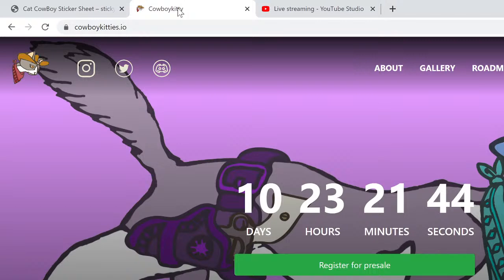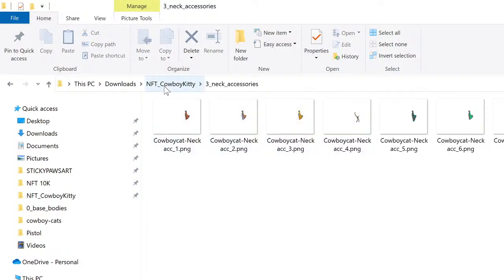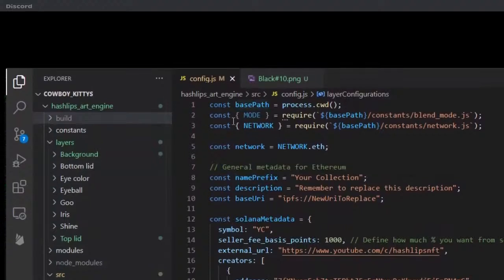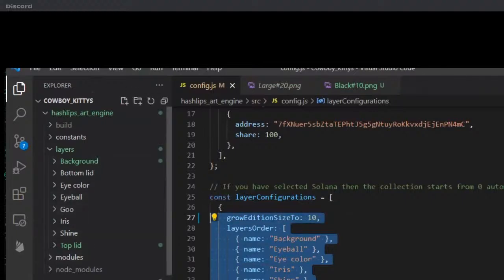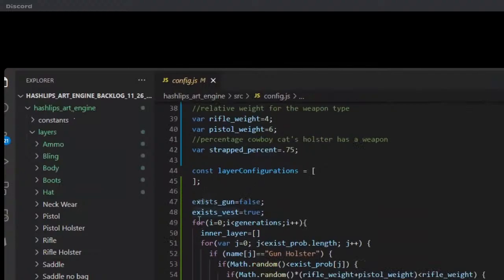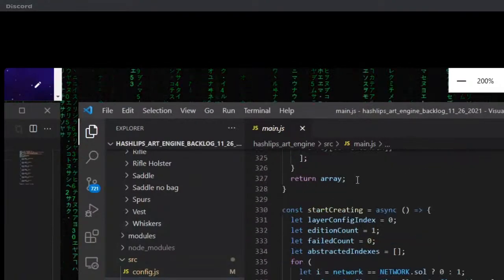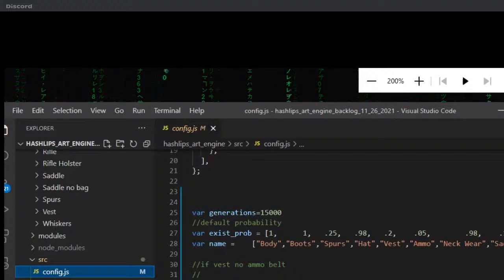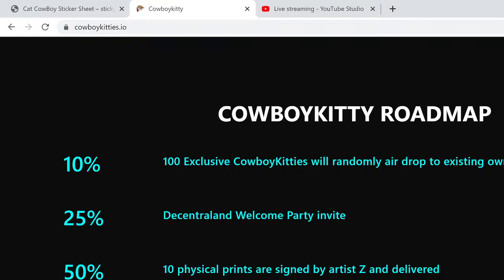How to modify hashlips NFT code for better 10K NFT art generation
We show you starting with a single drawing, concepts how to turn that into 15K NFT unique art pieces, and also some of the code you need to customize to make the art look great and do the generative NFT art.

See how we turned a single picture of a kitty into NFT project launching in the next 10 days!